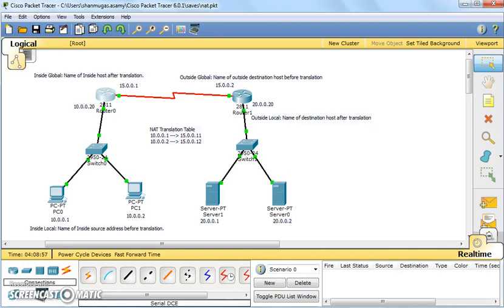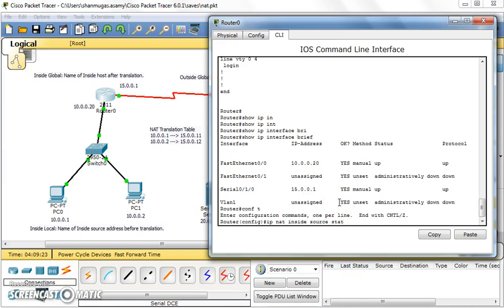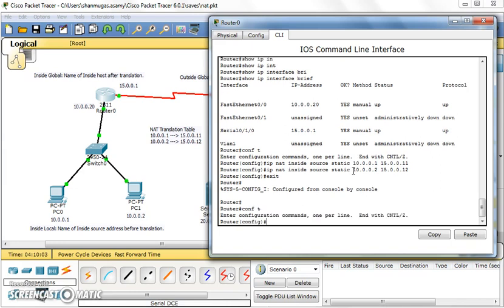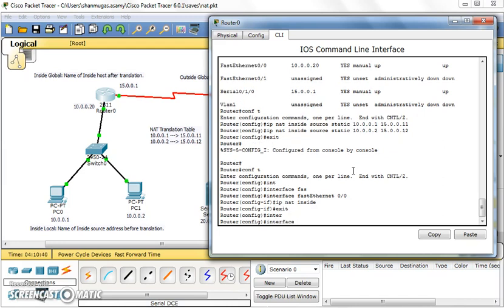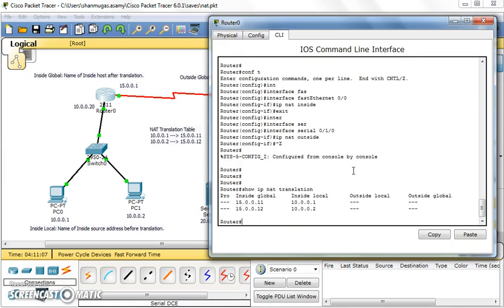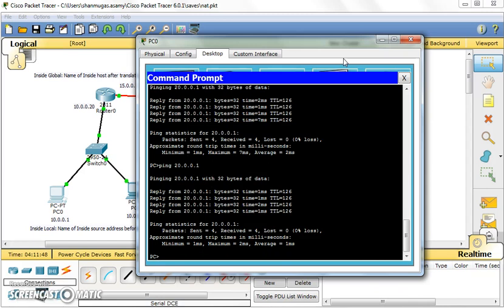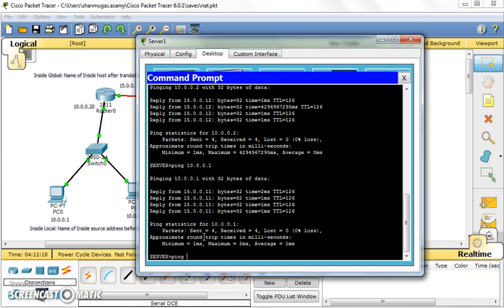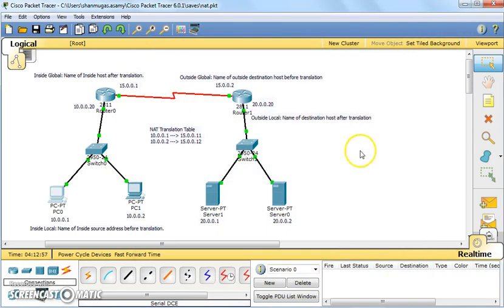staticNAT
Static NAT Configuration Using Class A IP address.